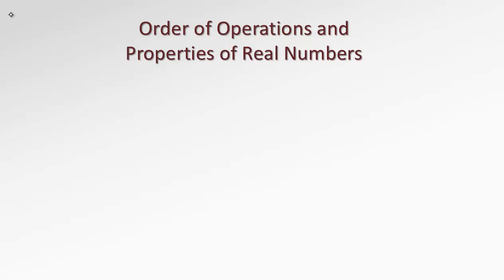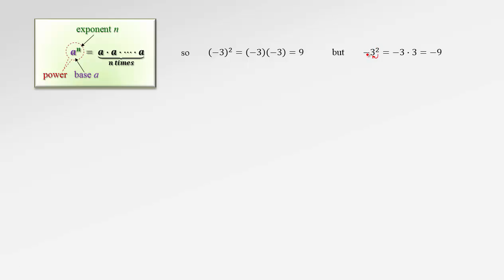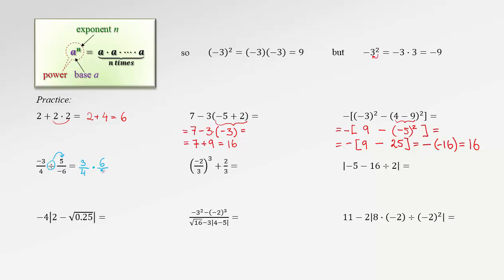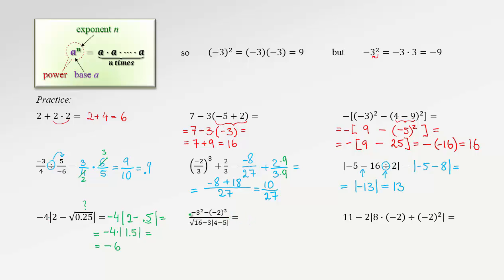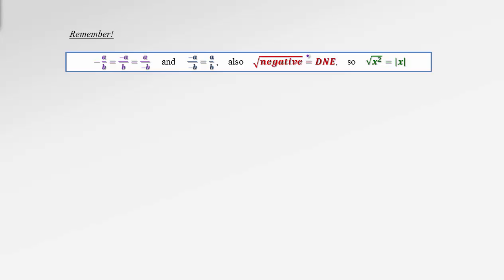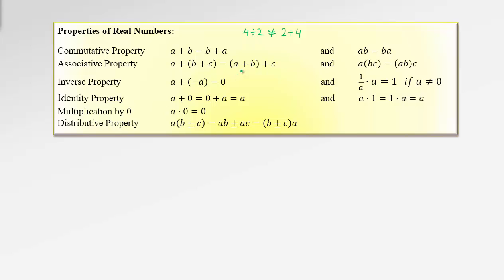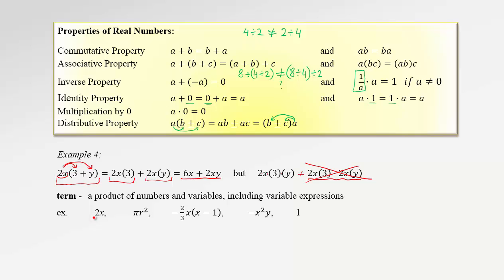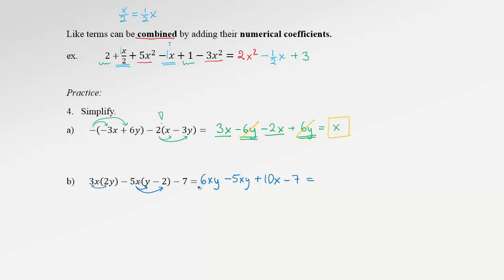1.3, 1.4 Order of Operations and Properties of Real Numbers